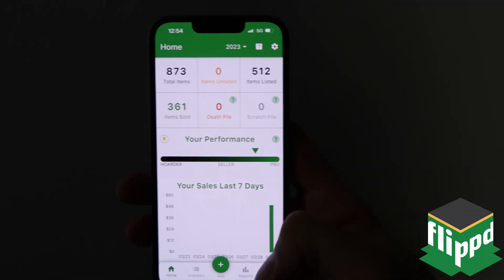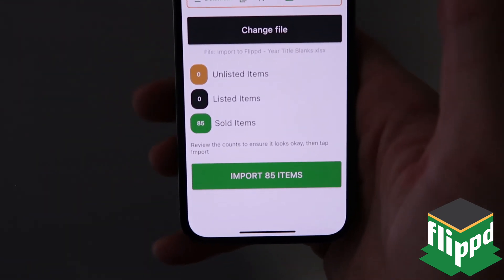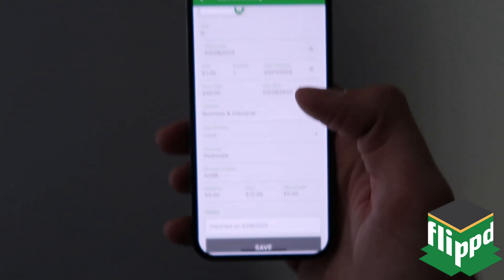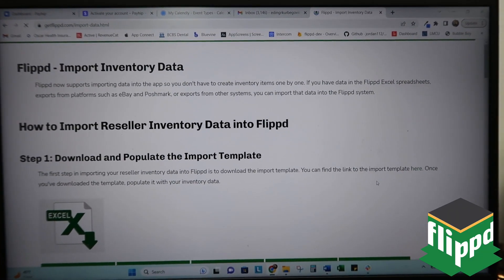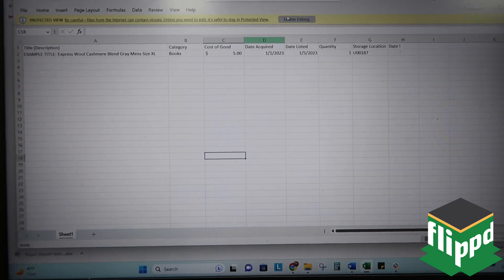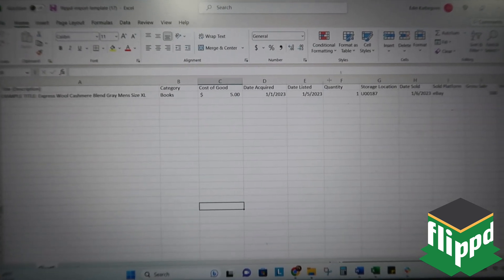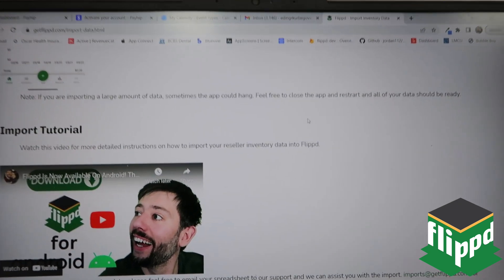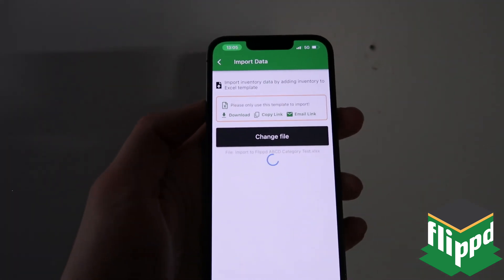Flippd App Now Imports Data! How To Import Excel Spreadsheet Into Flippd App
We just released Import 1.0! You can import all of your reseller data going back 20 years by populating our template and uploading it into the app! Got data from 2005, get it in there! Just started in 2023, perfect, upload it into Flippd App.

Go to the website to see the step by step instructions and to download the Import Template. At this time, we only allow for data import using that template.

Download the Flippd App on Apple or Android Today!

Follow @get_flippd on Instagram and Twitter for all Flippd App updates!